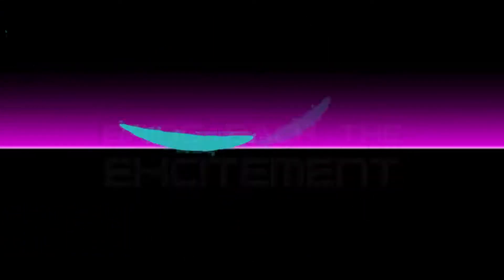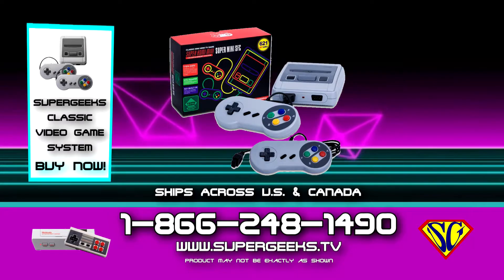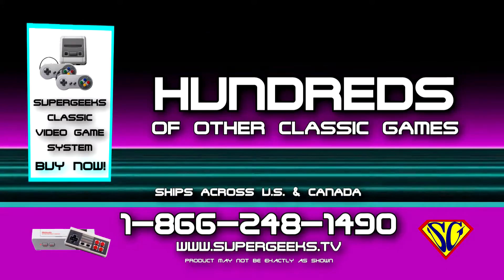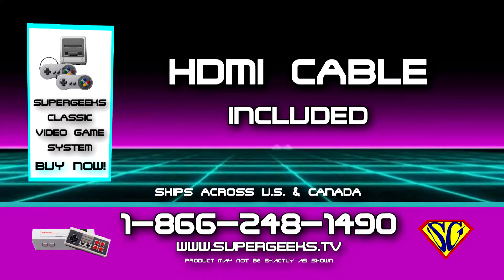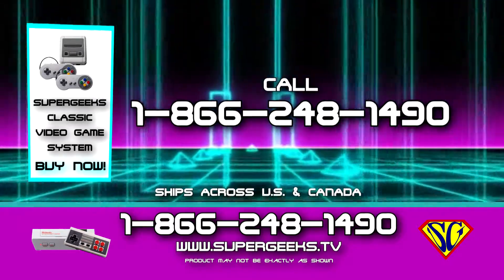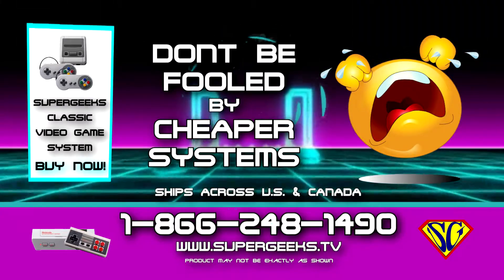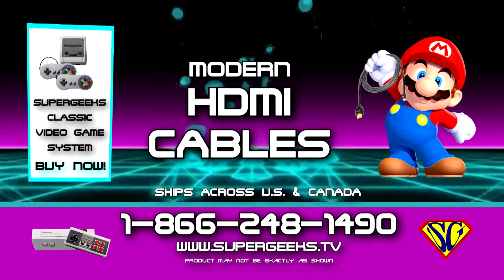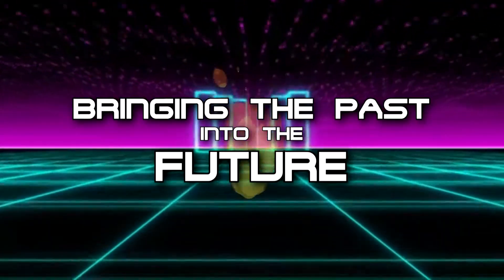SuperGeeks Retro Video Game Console